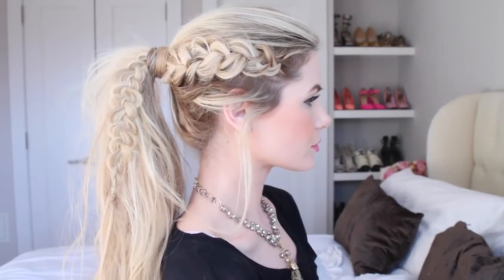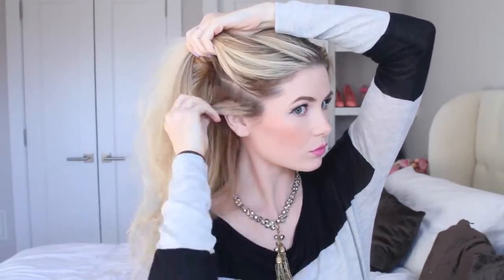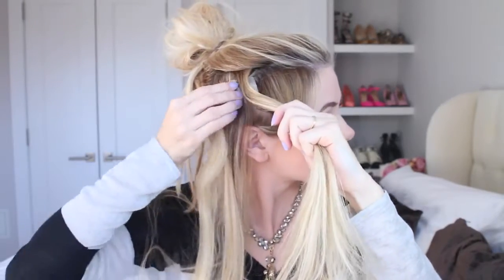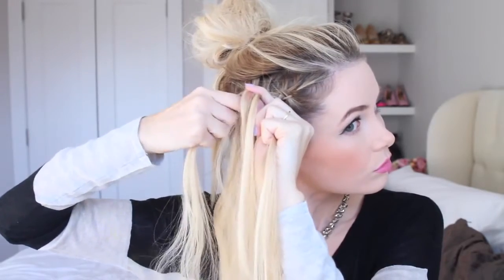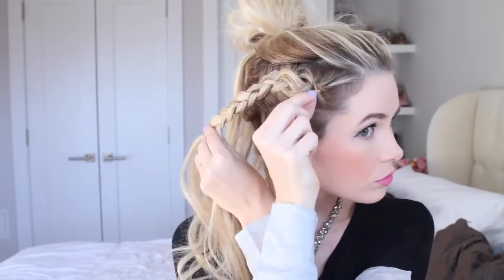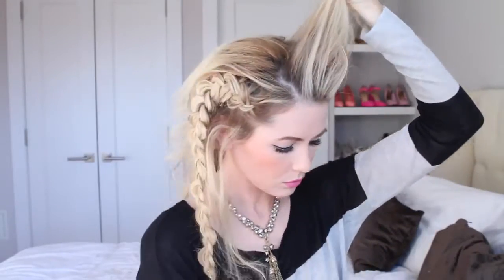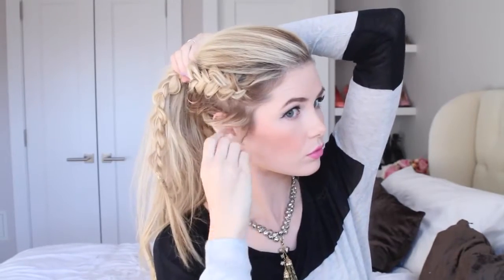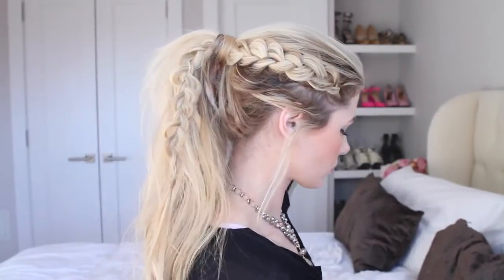Оригинальный конский хвост. Идея прически для длинных волос